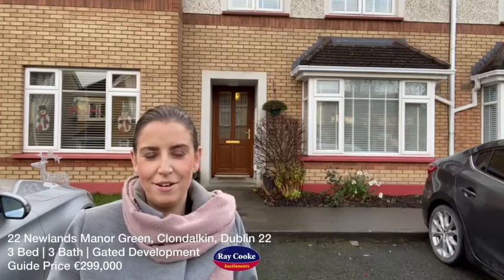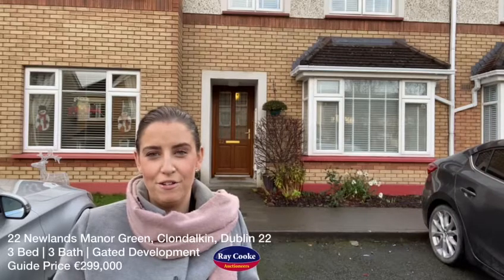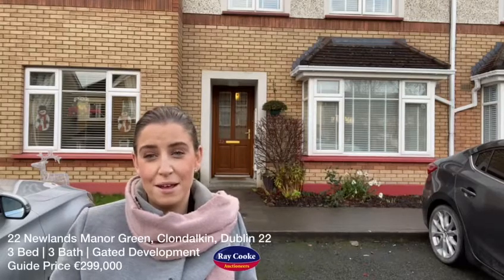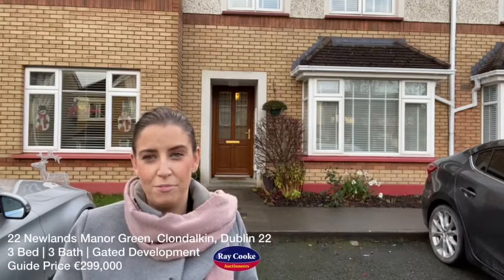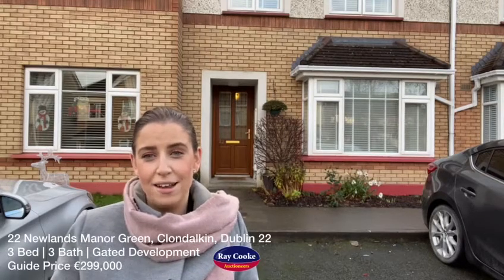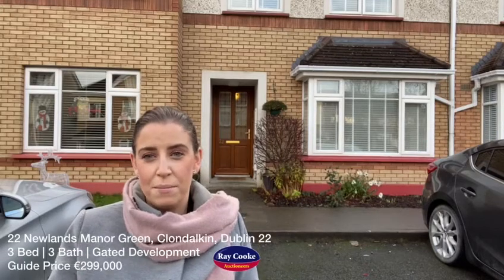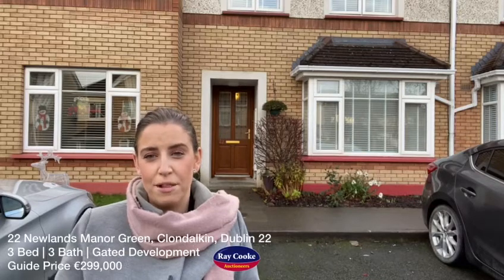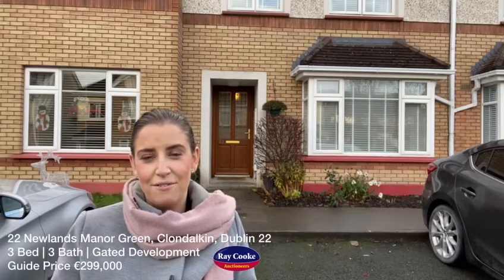New Listing Clondalkin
😍🏠😍NEW LISTING😍🏠

22 Newlands Manor, Clondalkin, Dublin 22

3 Bed | 3 Bath | South Facing Rear Garden